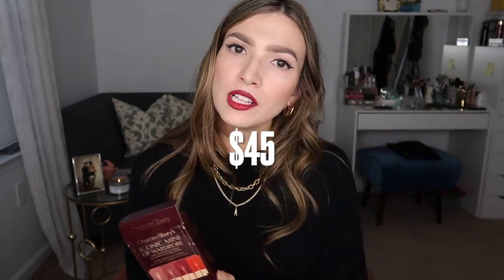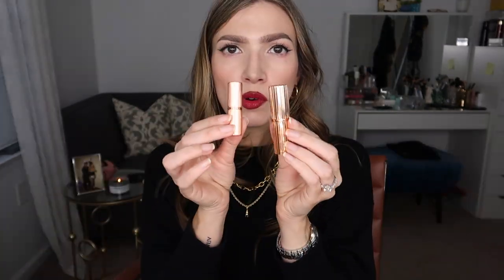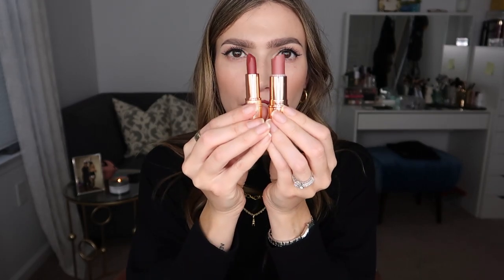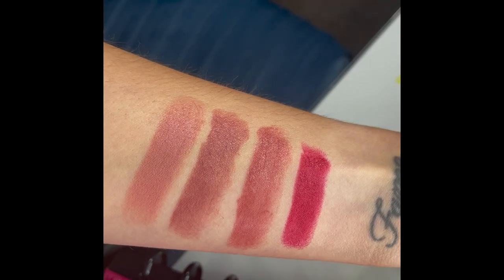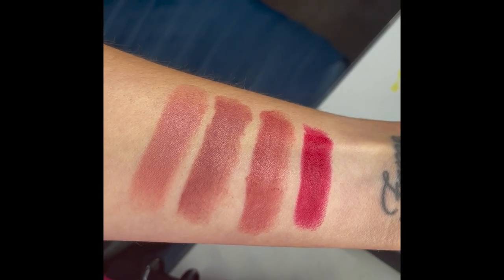NEW Mini Iconic Lip Wardrobe by Charlotte Tilbury | Faces by Fortune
I've been loving this mini lipstick set by Charlotte Tilbury. Watch as I swatch each shade on my lips as well as the back of my hand so you can get a sense as to whether you'd like this set for yourself or someone you love this holiday season. I can assure you these shades will look beautiful on anyone!!

Follow along this series!!

Products Mentioned:

Mini Iconic Lip Wardrobe $45
Pillow Talk Original
Pillow Talk Medium
Walk of No Shame
Red Carpet Red